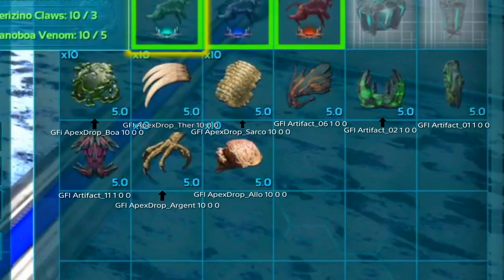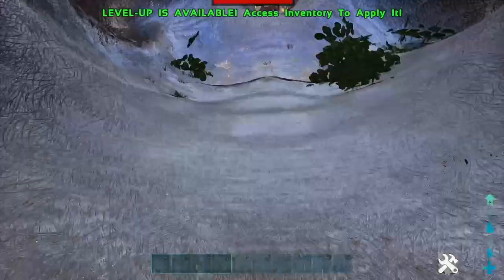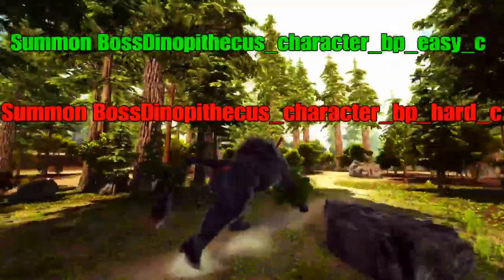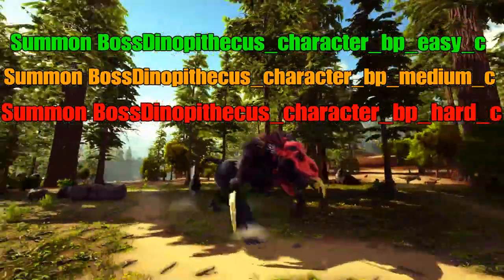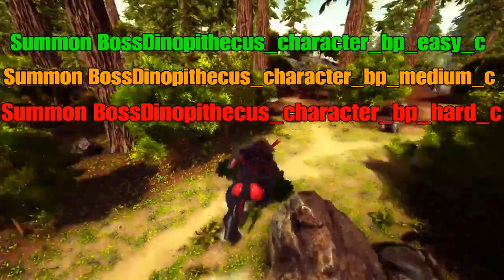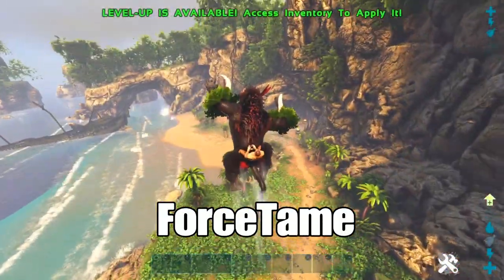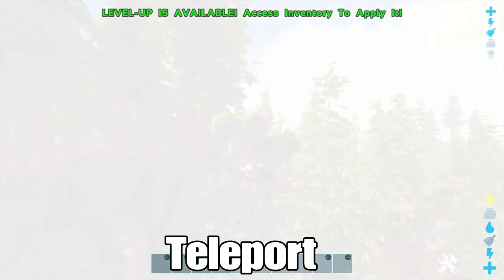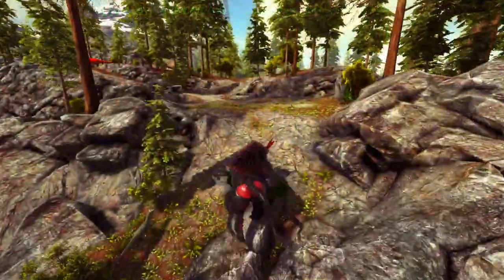How To Spawn The Dinopithicus King On PlayStation And Xbox!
How to spawn the dinopithicus Boss on ark lost island on Ps4/Ps5 and Xbox!